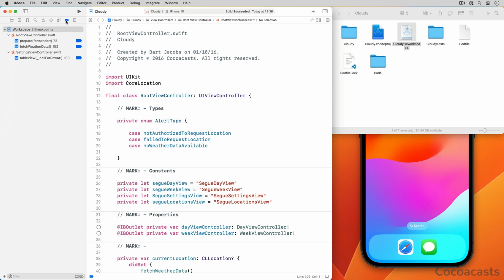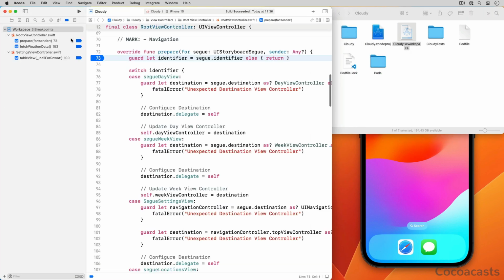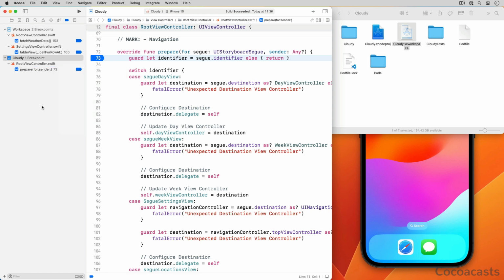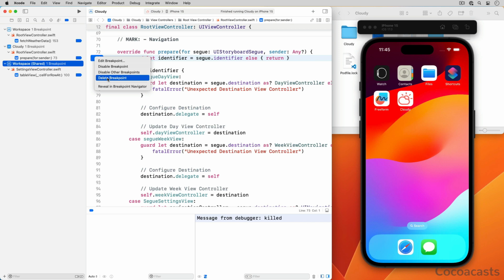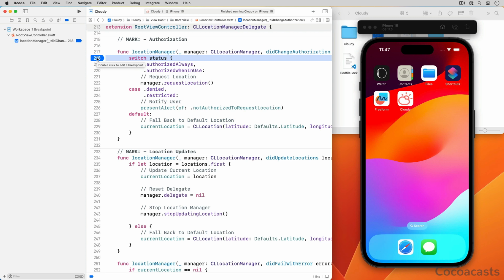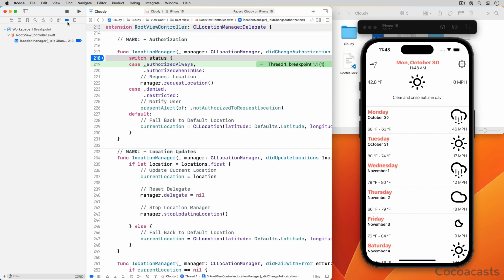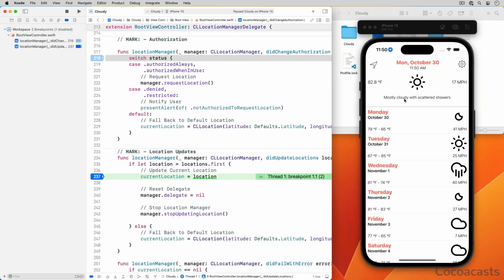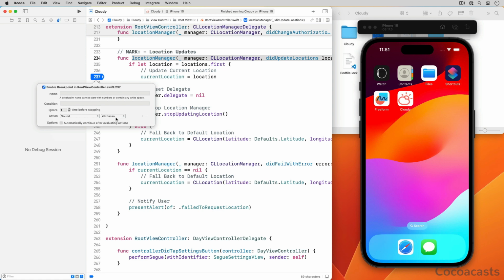Debugging Apps with Xcode 15: Managing and Editing Breakpoints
When you are debugging a complex problem, you quickly end up with dozens of breakpoints scattered across your project or workspace. I would like to start this video by showing you how you can stay on top of the breakpoints in a project or workspace.

The Breakpoint Navigator on the left shows you an overview of the breakpoints set in the project or workspace. The Breakpoint Navigator lists the breakpoints by scope and by file.

Every breakpoint has a scope. The breakpoints in this example are linked to the workspace in which the Cloudy and the Pods projects live. We can change the scope of a breakpoint by right-clicking the breakpoint and choosing Move Breakpoint To from the menu. We have several options.